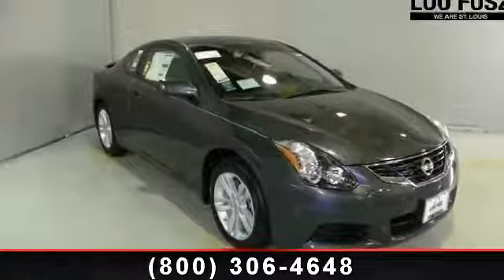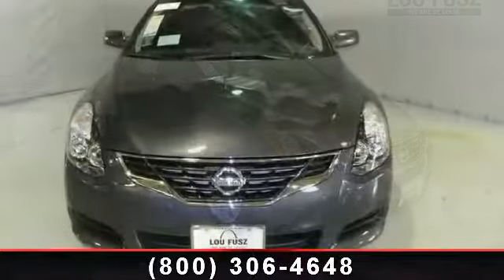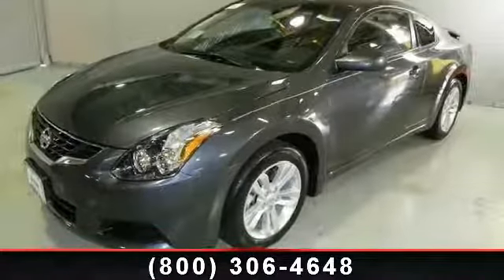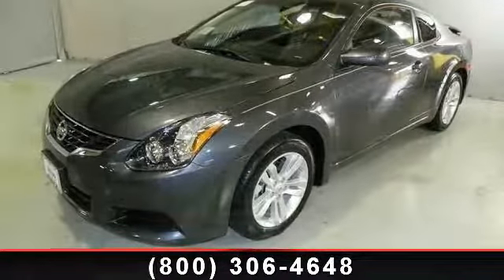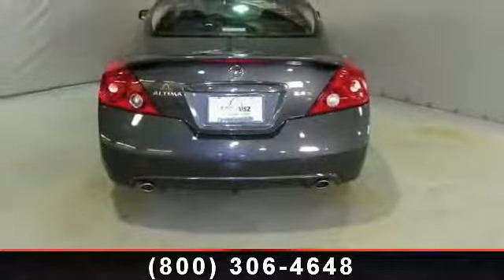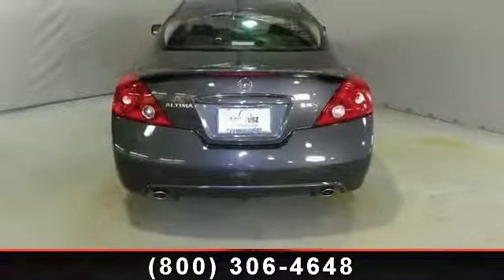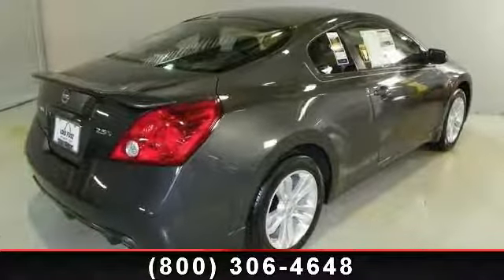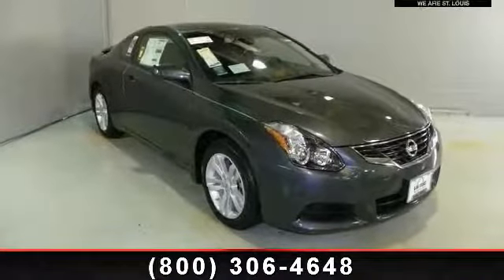2013 Nissan Altima - Lou Fusz Mazda - St. Louis, MO 63132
Lou Fusz proudly presents this 2013 Nissan ALTIMA 2DR CPE I4 2.5 S. Represented in MET SLATE and complimented nicely by its CHARCOAL interior. Fuel Efficiency comes in at 32 highway and 23 city. Under the hood you will find the 2.5L I4 DOHC 16V coupled with the CVT.The Word Around Town:The 2013 Nissan Altima offers plenty of choices for buyers looking for a smart, affordable midsize sedan. With a focus on building premium attributes into every facet of the new Altima--inside, outside and under the hood--buyers will find a car that punches above its weight in this hotly contested segment.Safety Features:Nicely equipped with 3-point seat belts in all seating positions, 4-wheel anti-lock braking system, ALR/ELR seat belt system for passenger seating positions, Child restraint upper anchors, Driver and passenger supplemental dual-stage front airbags w/occupant classification sensor, Electronic brake force distribution, ELR seat belt system for driver seating position, Emergency inside tr...read more